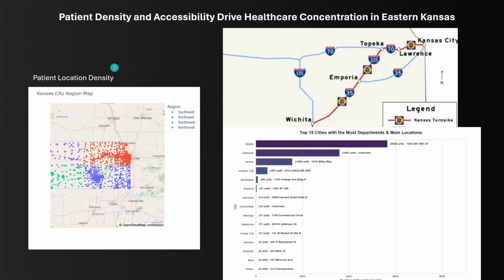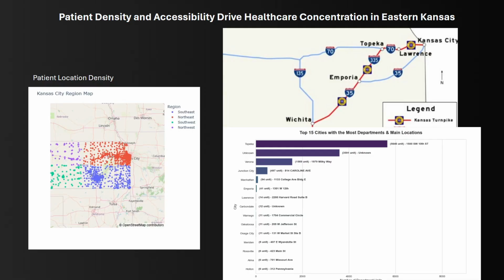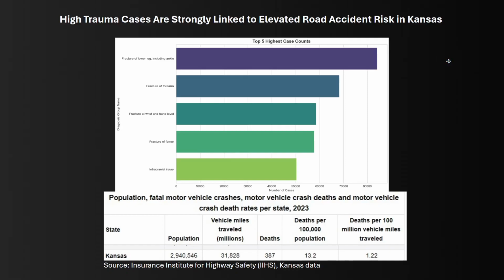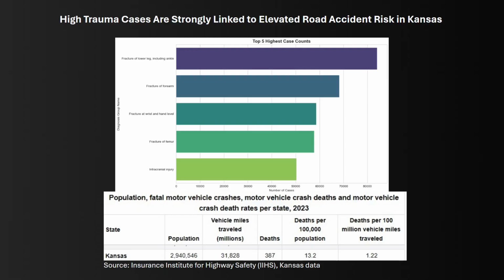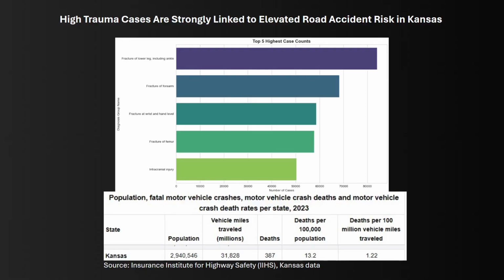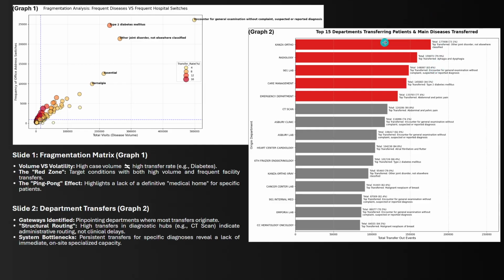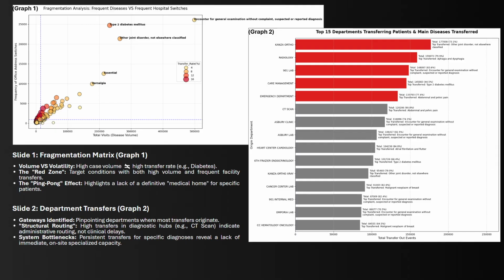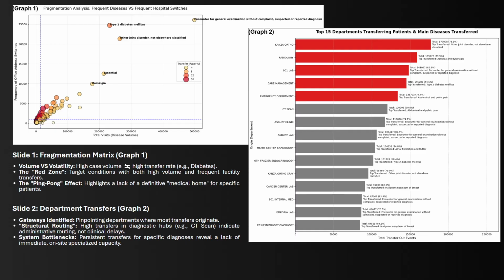Understanding Health Dept Distribution Through Patient Flow and Geographic Patterns (team Megatron)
Video submission for ASA DataFest 2026 BINUS University, Indonesia from teamUnderstanding Healthcare Department Distribution Through Patient Flow and Geographic Patterns